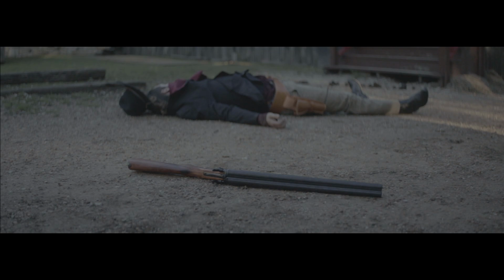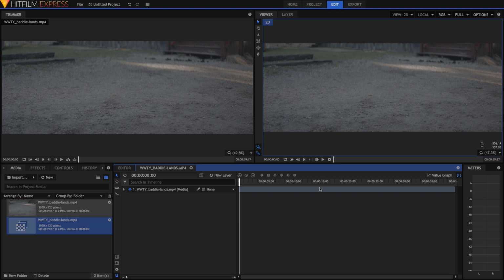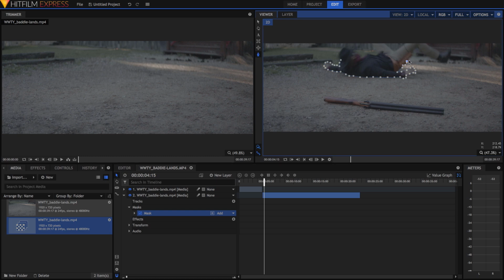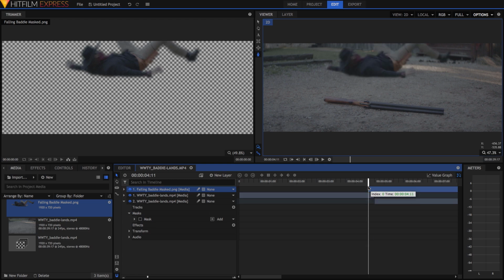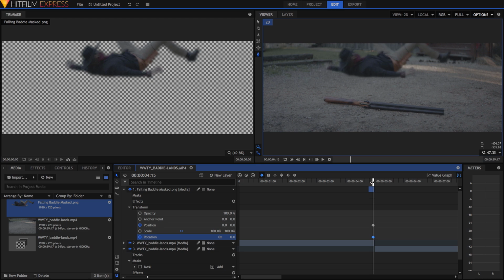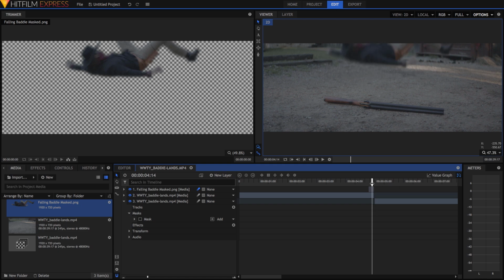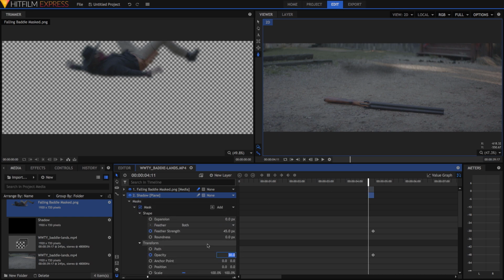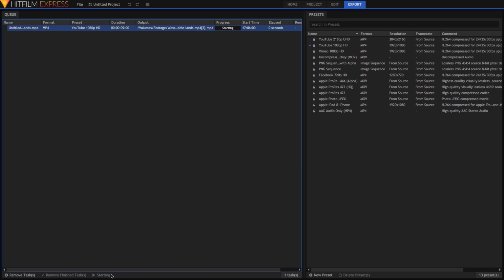How to create realistic stunt effects | HitFilm Express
Performing stunts for a film can be dangerous; why not easily create them in post? Axel takes you through removing a stray arm to break the actor's fall in this tutorial for HitFilm Express 2017.